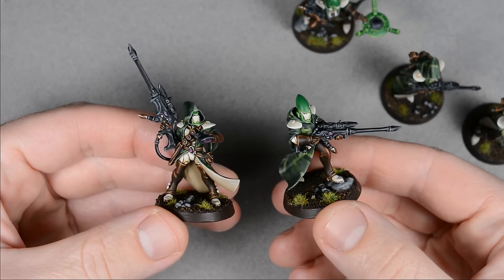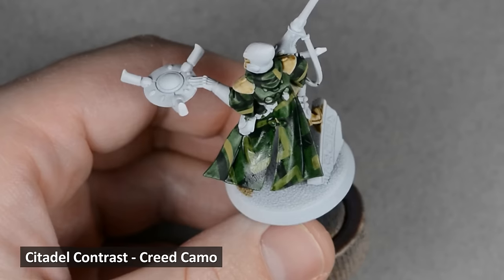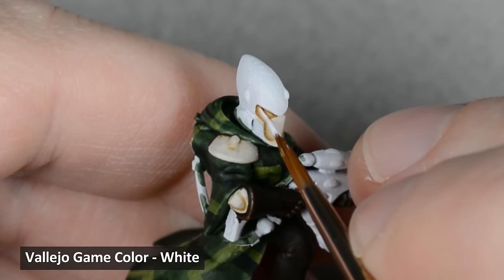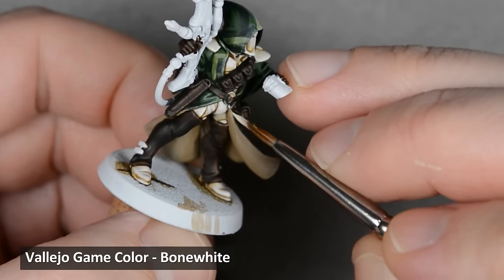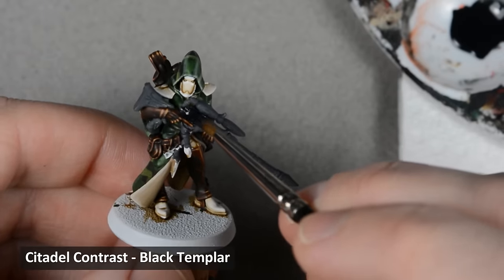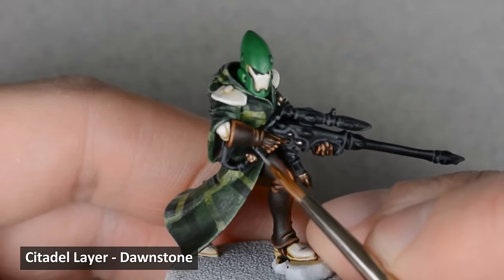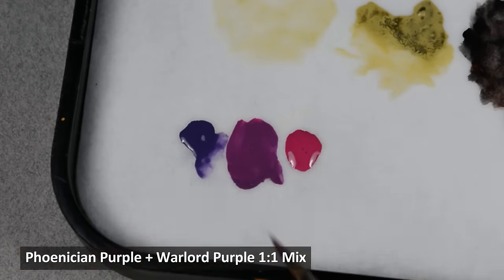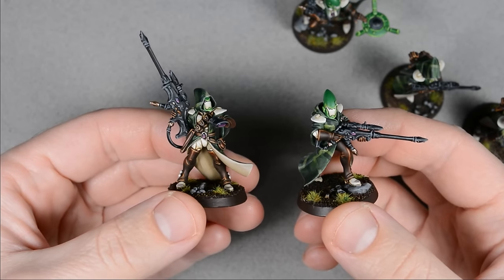Contrast Hacks! Aeldari Rangers Painting Tutorial for Warhammer 40k | How to Paint Biel-Tan Eldar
Feel like supporting the channel? Consider becoming a Channel Member!

Hi everyone! Let's paint some Aeldari Rangers using a mix of Contrast and traditional techniques, with some advanced painting concepts.

Materials:

Grey Primer, White Primer (Ace Hardware)
Rosemary and Co series 99 sable brushes, sizes 2, 1, 0

Vallejo Game Color:
Bonewhite, Offwhite, Black, White, Toxic Yellow, Warlord Purple

Citadel Contrast:
Skeleton Horde, Creed Camo, Wyldwood, Black Templar

Citadel Base/Layer:
Eshin Grey, Ogryn Camo, Zandri Dust, Steel Legion Drab, Doombull Brown, Krieg Khaki, Scrag Brown, Tau Light Ochre, Warpstone Glow, Runelord Brass, Moot Green, Stormhost Silver, Phonecian Purple, Rhinox Hide, Mournfang Brown, Balor Brown, Dawnstone

Citadel Shade:
Agrax Earthshade

Basing materials:
Wood Glue or PVA glue
Coarse Gravel
Fine sand
Super Glue
Static Grass